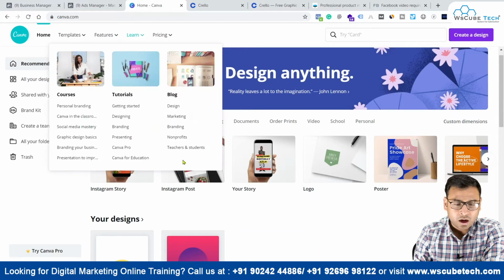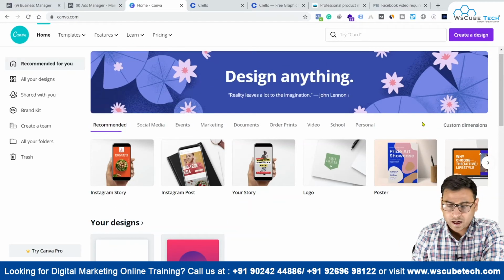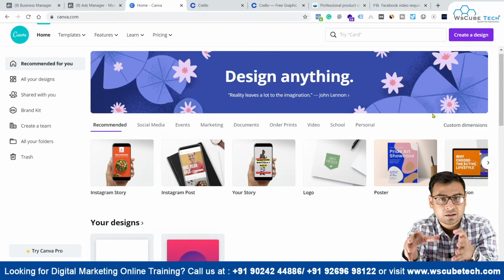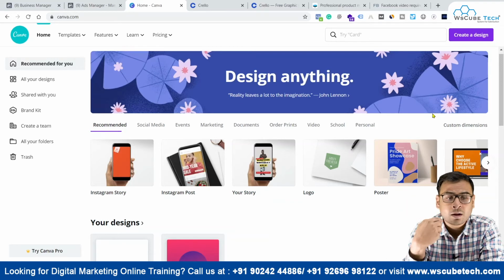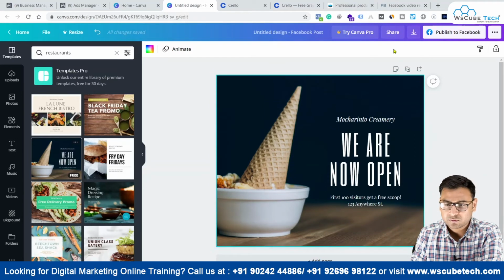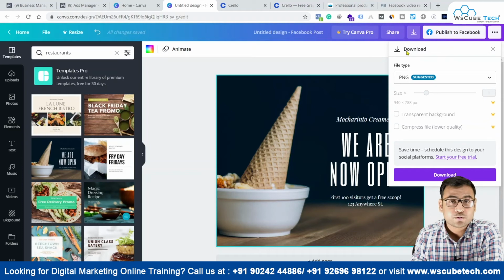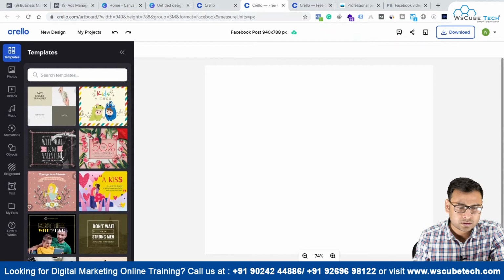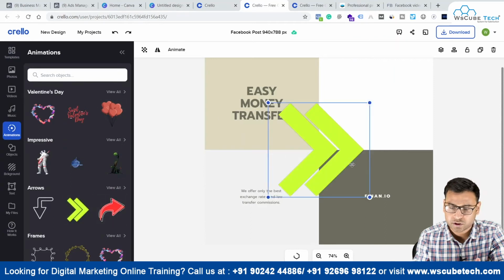Facebook Ads Course - About Creative in Facebook Ads - Image Creation Tools | Creative Image Ads-#33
In this video, I am trying to explain about About Creative in Facebook Ads - Image Creation Tools  (in English). Please do watch the complete video for in-depth information.